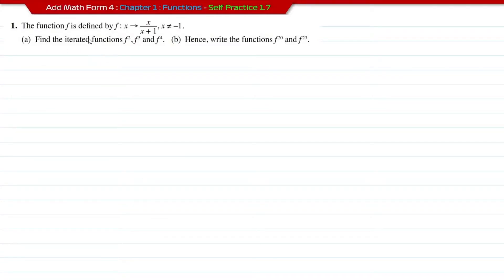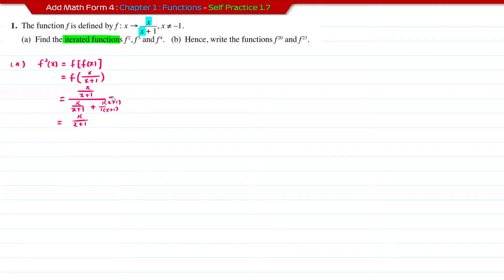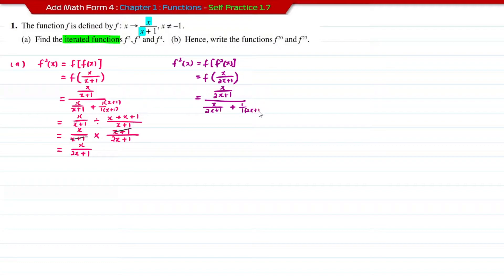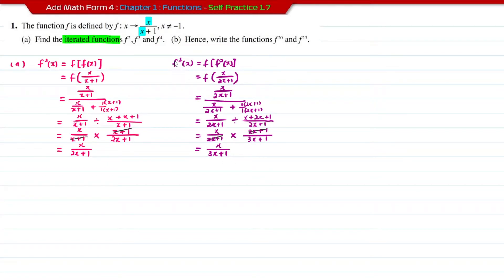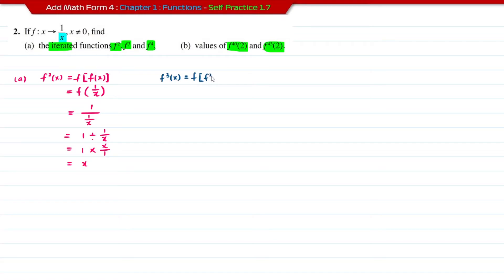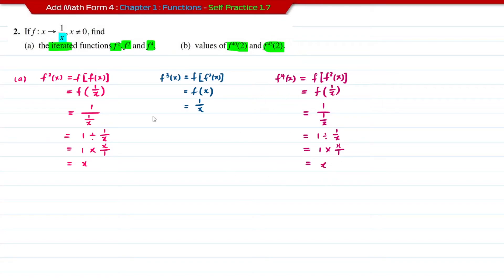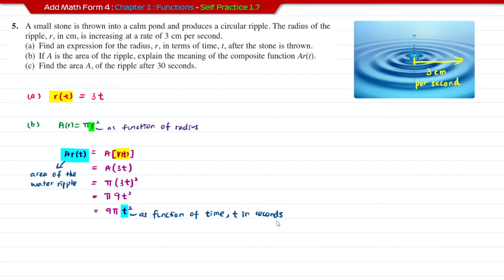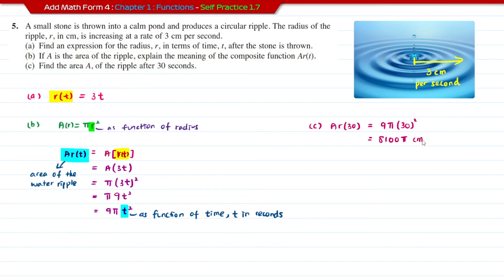Add Math Form 4 - Chapter 1 : Functions - Self Practice 1.7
0:00   Question 1
7:02   Question 2
11:01 Question 3
13:56 Question 4
18:40 Question 5